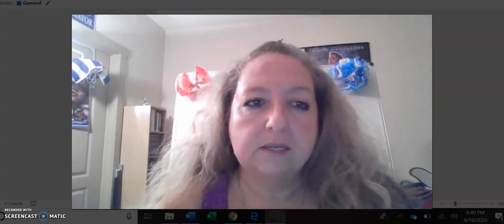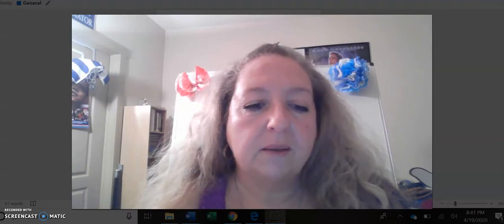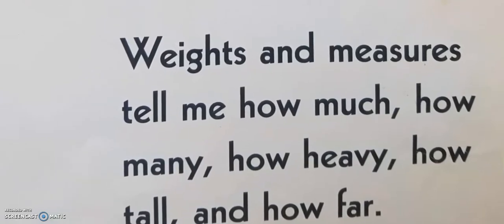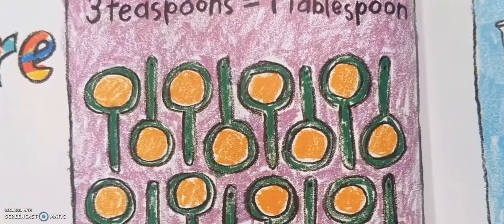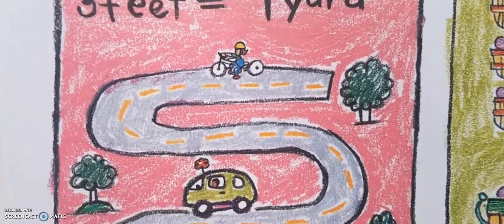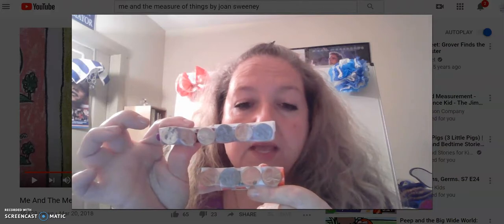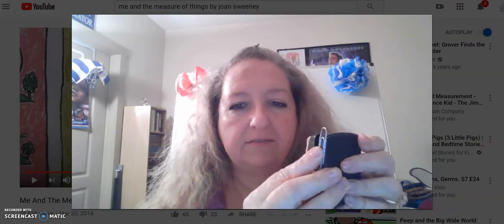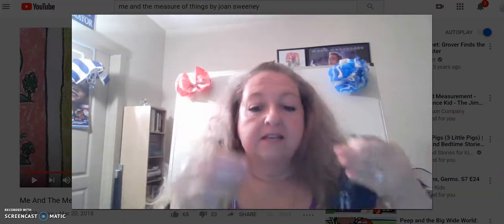Math #5: "Does It Matter How I Measure?"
Using non-standard tools to measure objects.  (pennies, paper clips)
*Sound when book is read is low, you may have to turn the volume up.